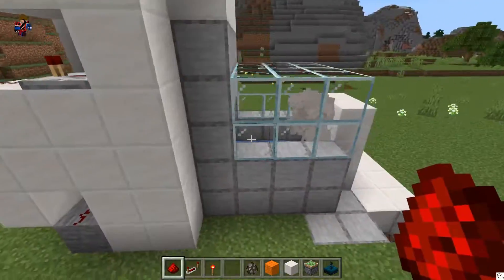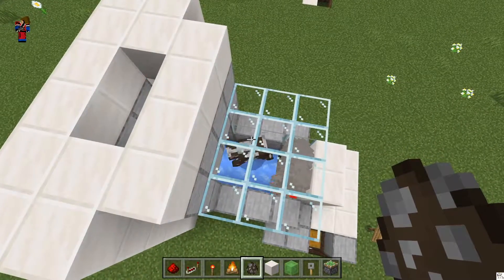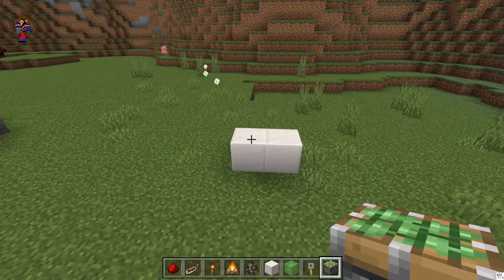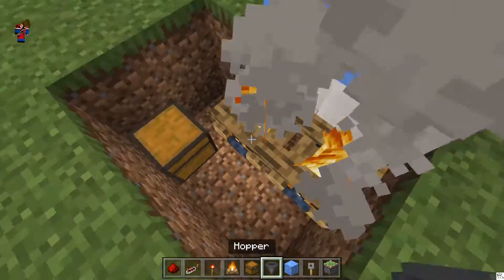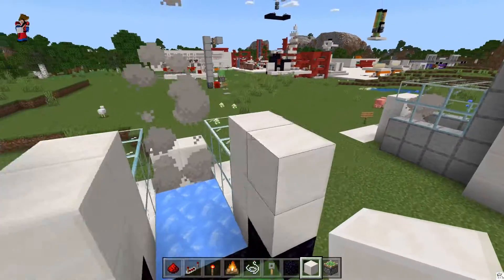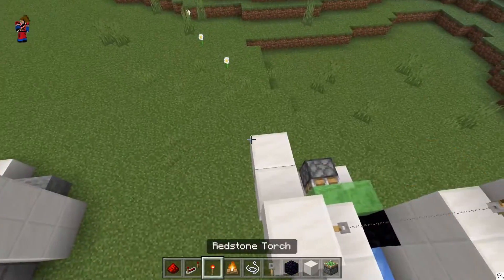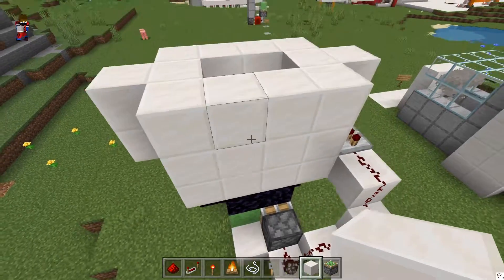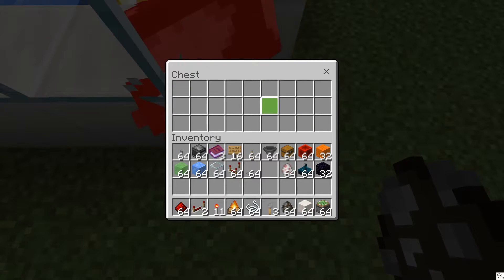The Only Cow Cooker You Absolutly Need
Welcome back Neu Fam!